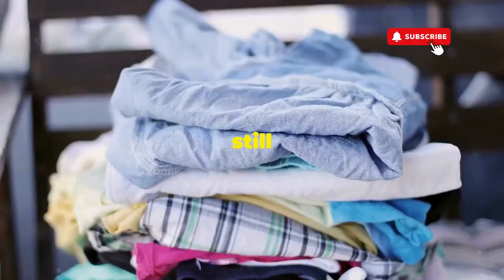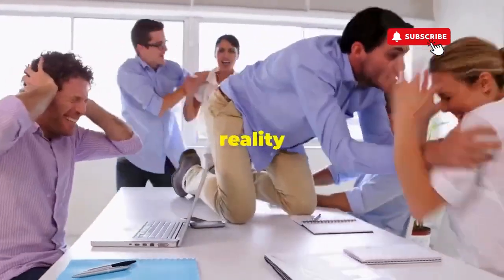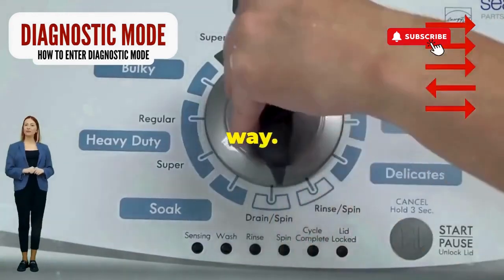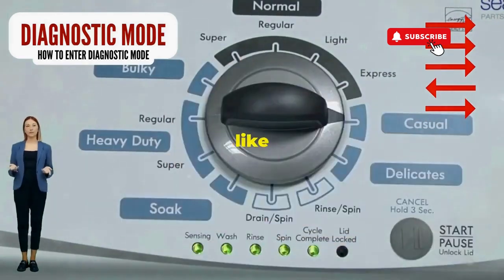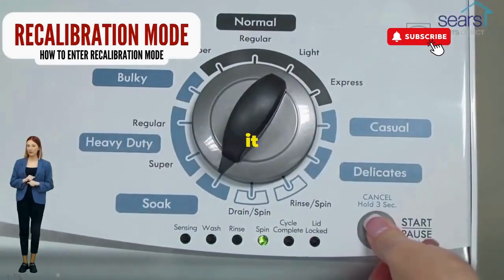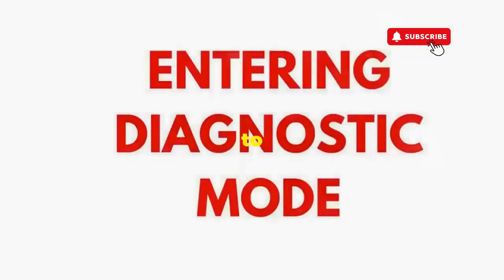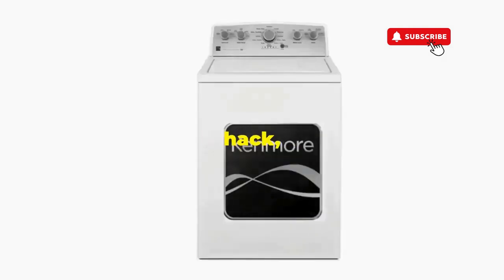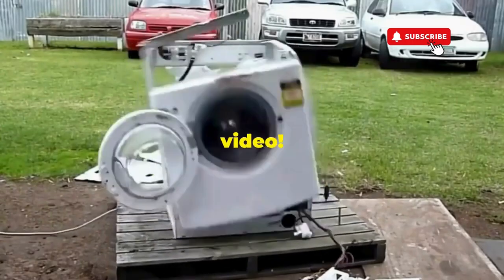Why is there a light flashing on my washing machine